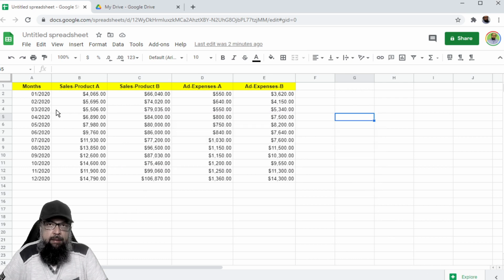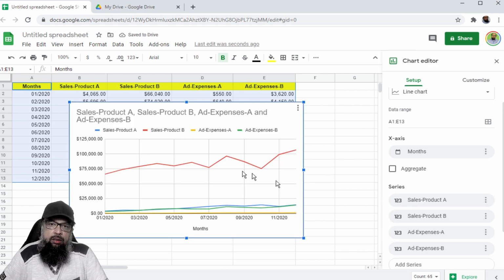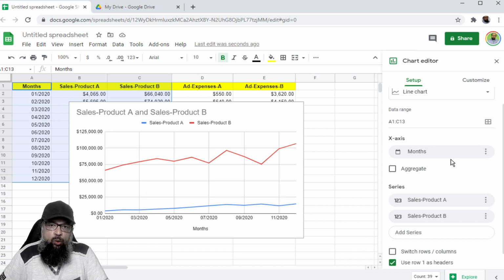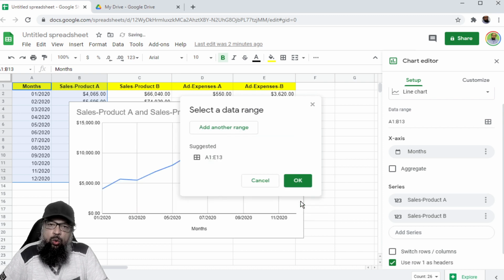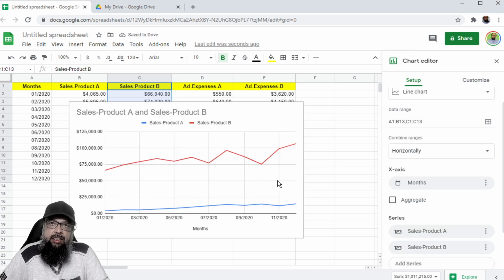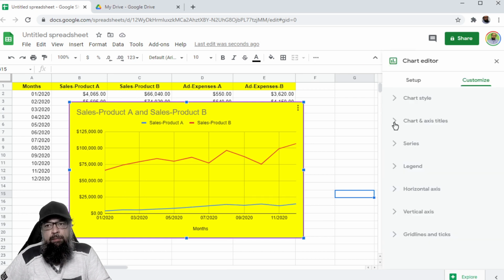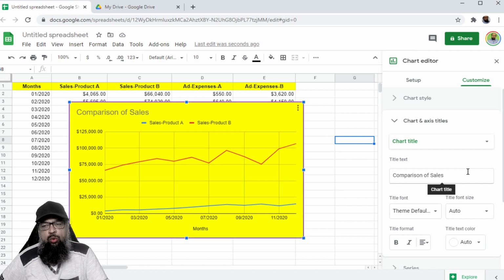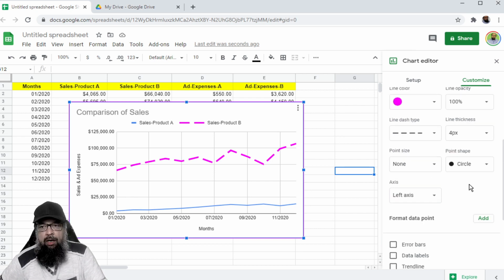How to Make a Chart in Google Sheets Part 1 of 2 [Setup Options]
In this video I will show you how to make a chart in Google sheets. This is a 2 part series of videos and this is part 1 of 2. In this part 1 we will discuss the setup tab of chart editor in Google sheets. I will show you how to select data ranges and draw a line graph or a bar graph in Google sheet. I will show you some of the options available in Google sheets chart editor.